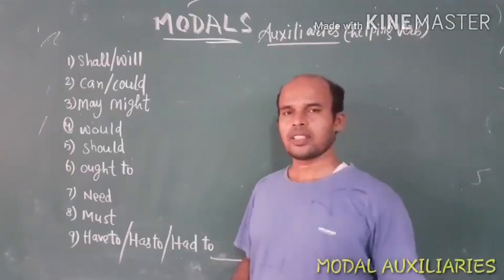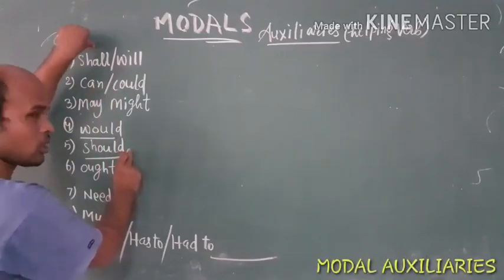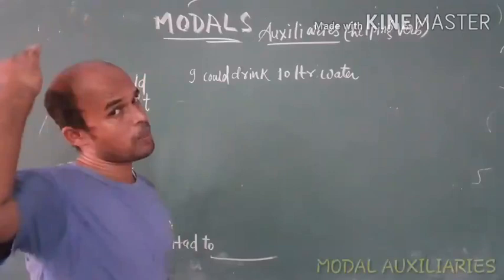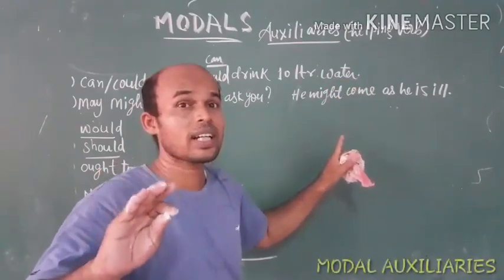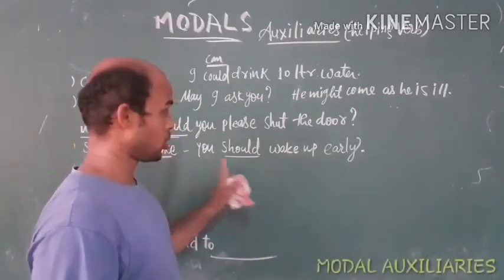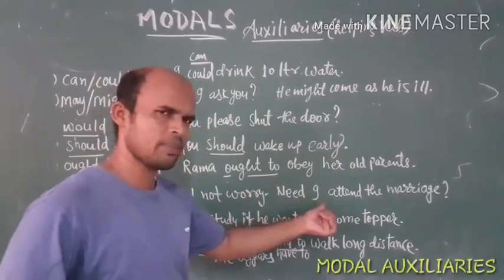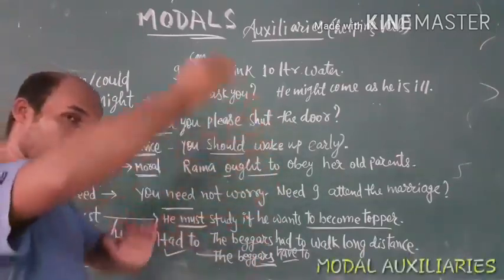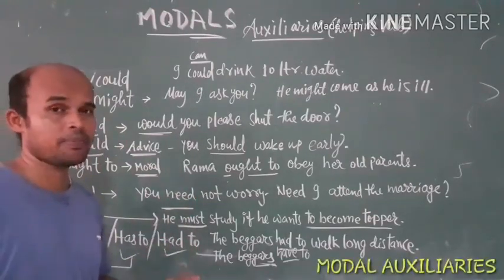2 Modals 1 English Grammar Class 9 CBSE NCERT